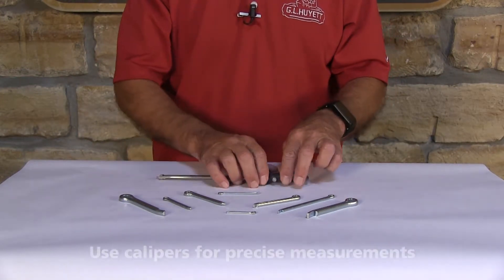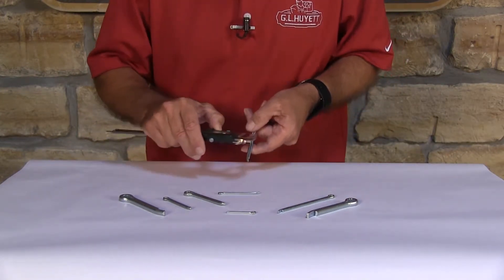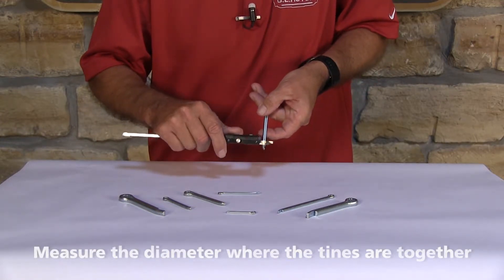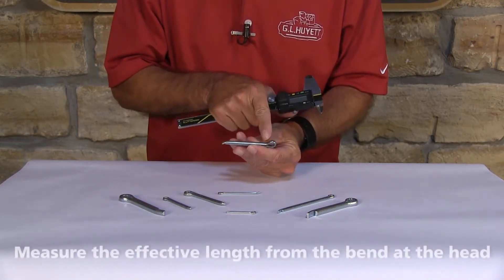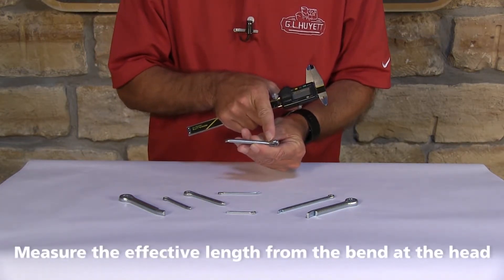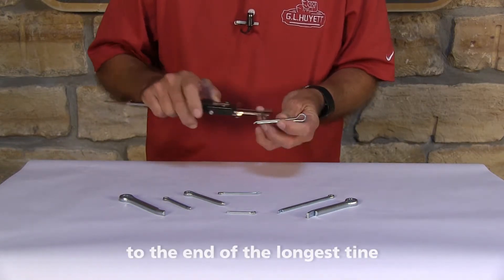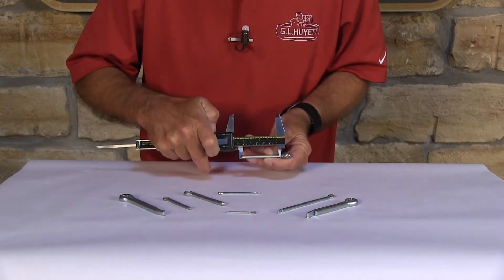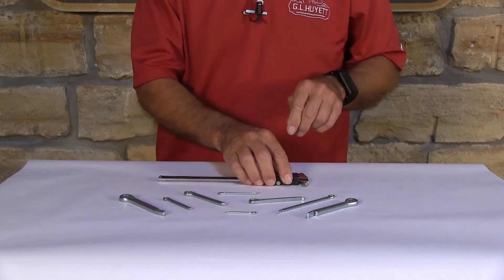How to Measure Hammerlock Cotter Pins - Huyett.com